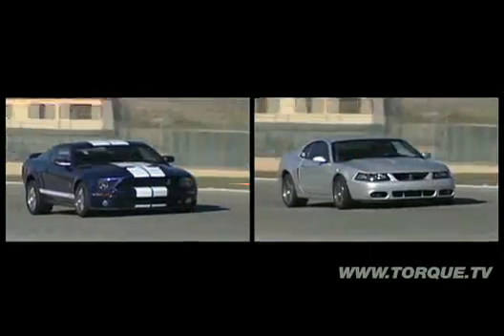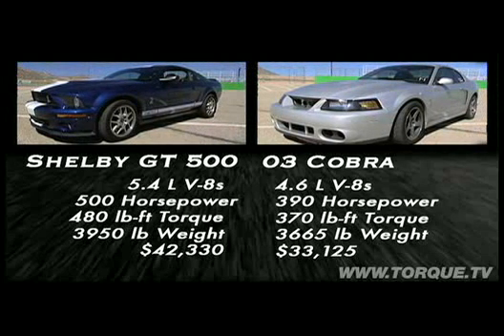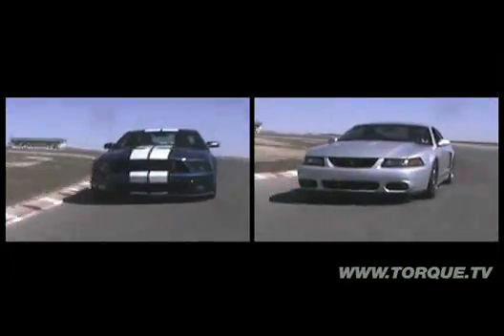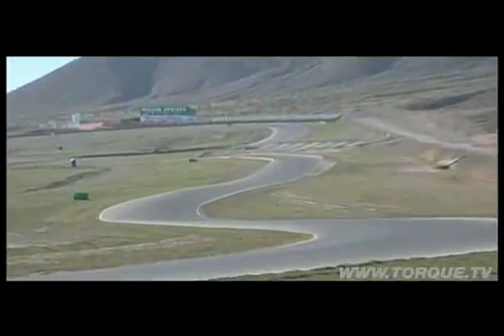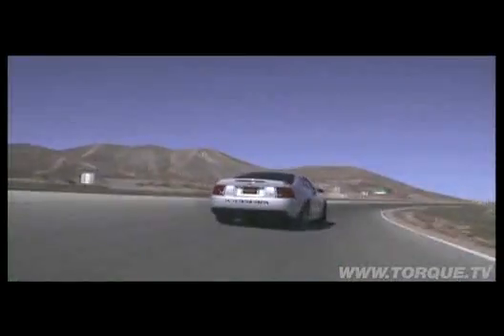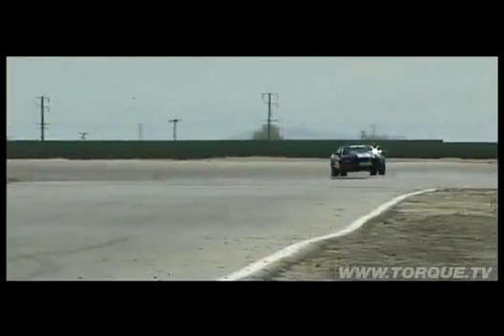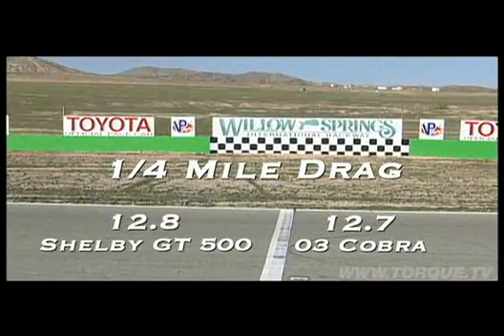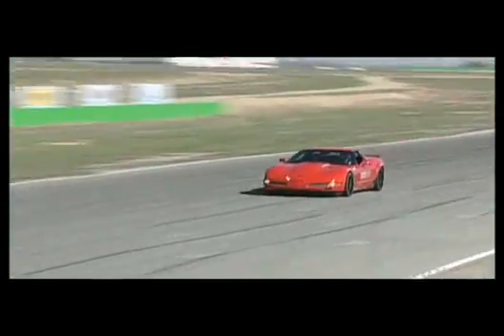H2H Ep5, GT500 Vs. SVT Cobra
'08 Shelby GT500 takes on a'03 SVT Cobra.